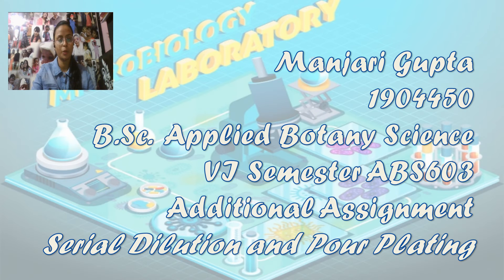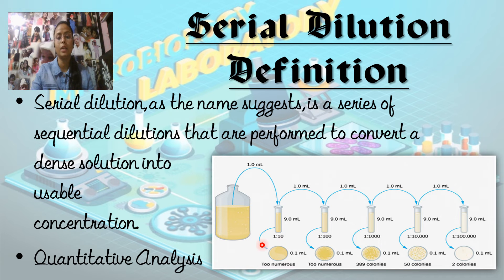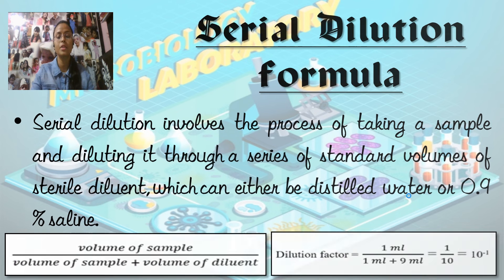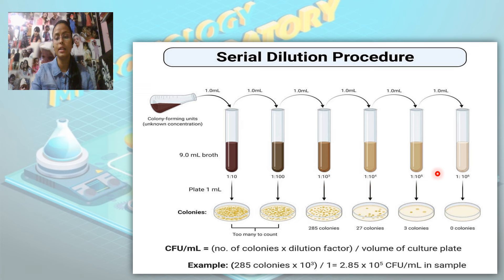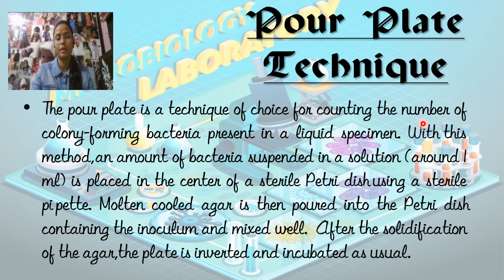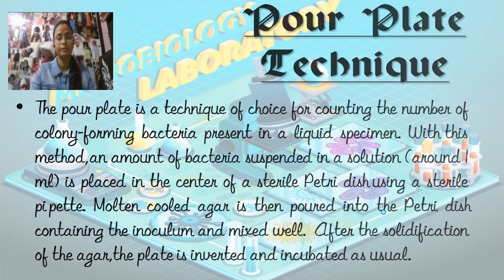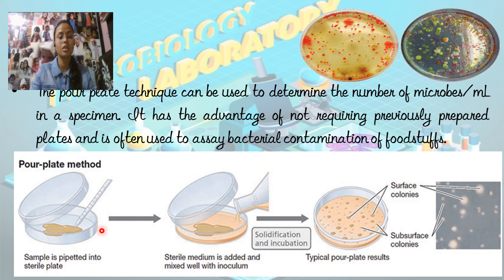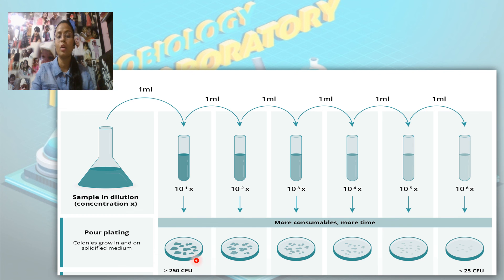SERIAL DILUTION AND POUR PLATING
The serial dilution procedure and pour plating technique is discussed in this video.